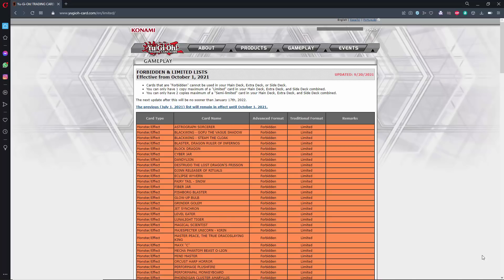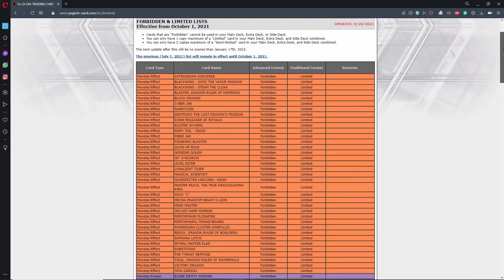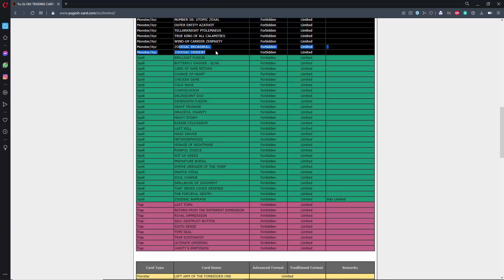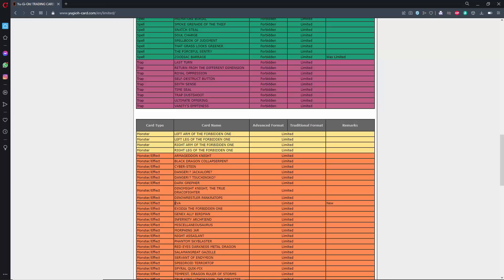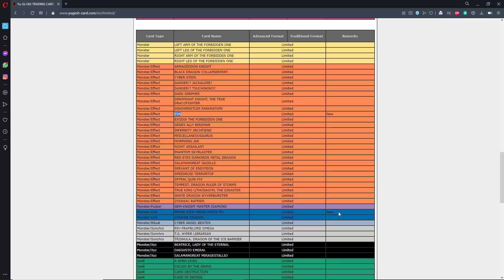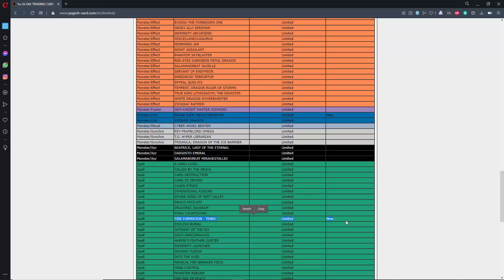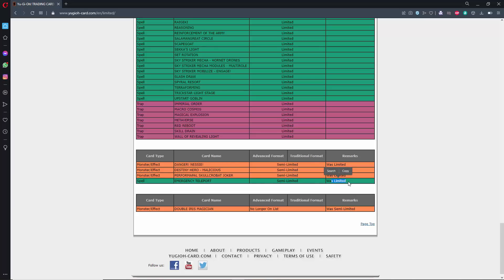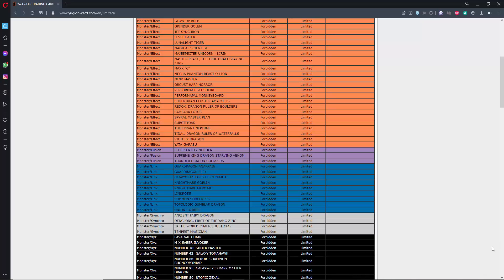Official Yugioh TCG October 1st 2021 Banlist - PEOPLE ARE PISSED !!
Sign Up For WeBull And GET TWO FREE STOCKS Valued Up To $1850 !! Free Stocks Like Starbucks, Microsoft, And Google ABSOLUTELY FREE !! Buy Bitcoin, Doge And Stocks Completely Commission FREE

- Thursdays and Saturdays 8:30 pm EST